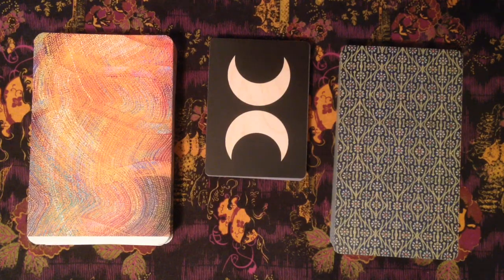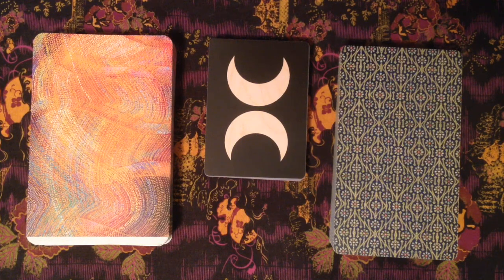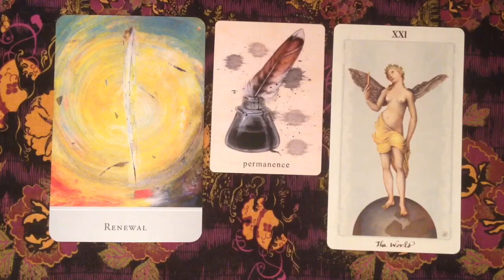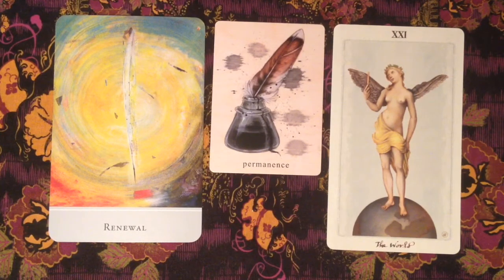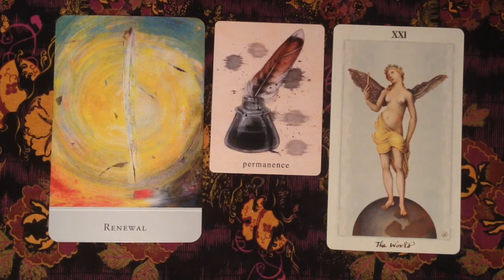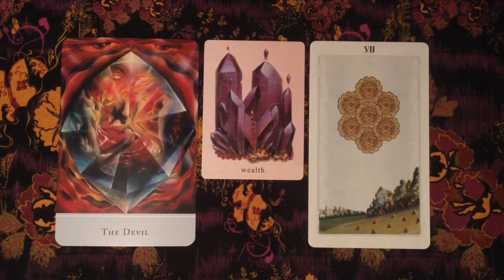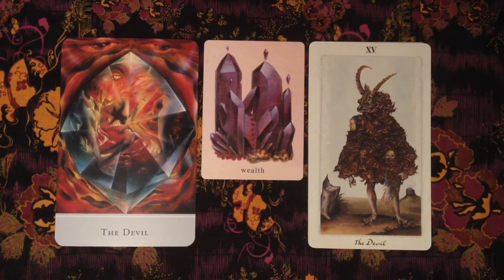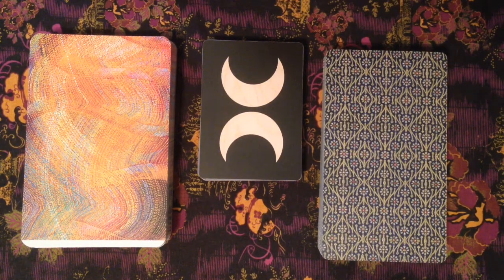My Top 3 Decks For Combination Reading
My top 3 decks that I've currently been using together for combination reading. And some examples on how to get started and why you should try combination reading.